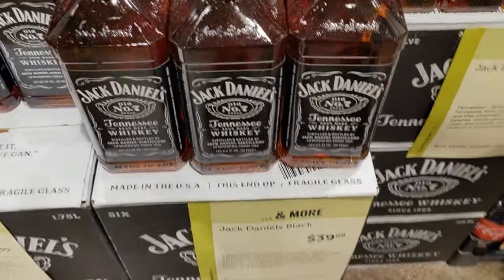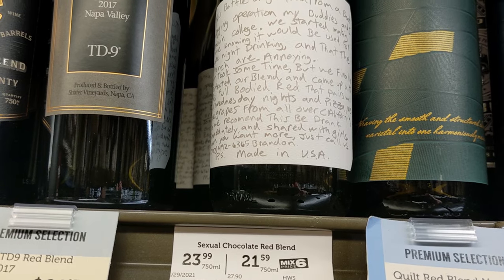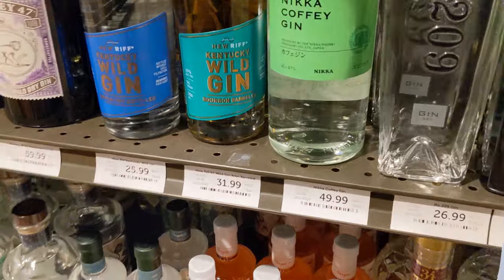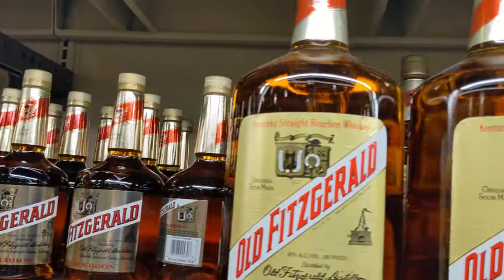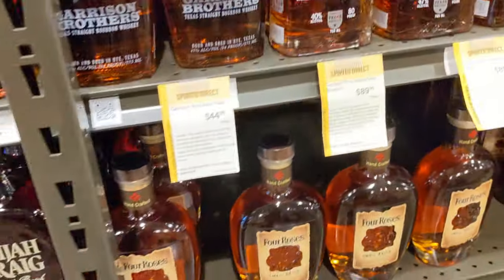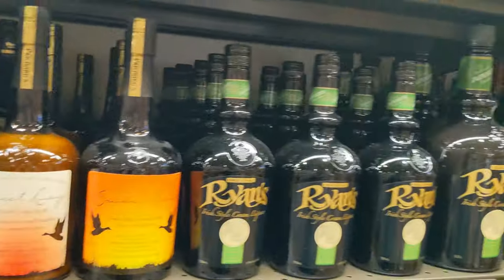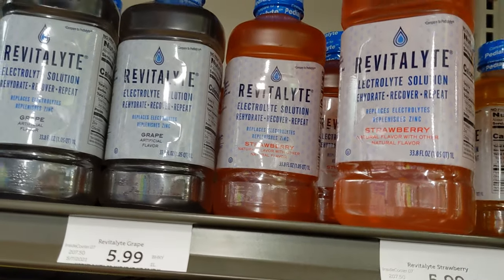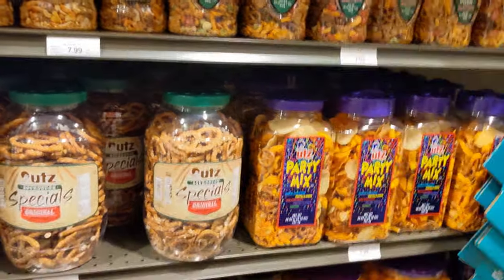KyBrewReview's Beer and Booze Hunting Ep.9: Total Wine! (Springhurst, KY)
Thanks to our Patrons:
DN Brew Review
Matt Larkin
Robert Dederick
Brandon Perles
Christian Barde
Patrick Windes
FranktheTank
Adrieanna Salas
Joey Fultz
Volker Bach
persianfoo
Curtis
Olivia Ross
Steven Allard
Andy Miller
Molly
Marlon Mendez
Meg S
Dusty R
Brew Crew
Thomas
John
Rory
Mcfluffynips
SteelDog88
Jason H
Stephen J
KBR Maniac
Nick P
Adrieanna S